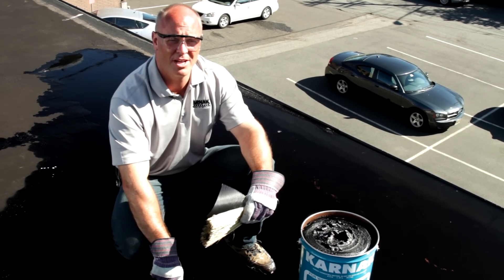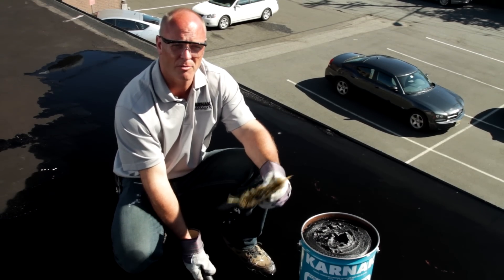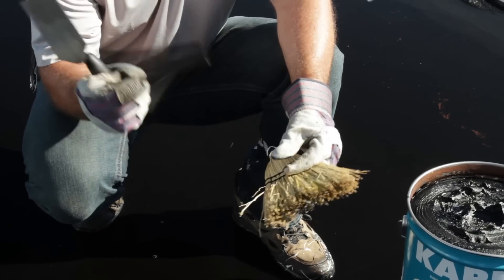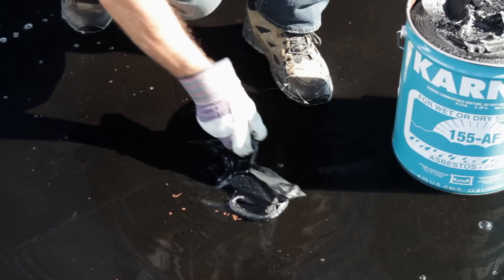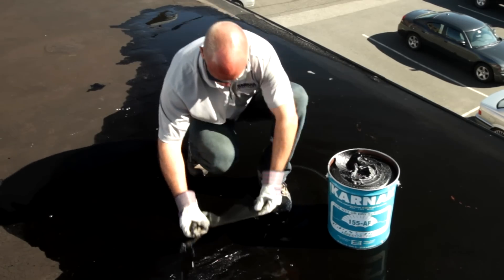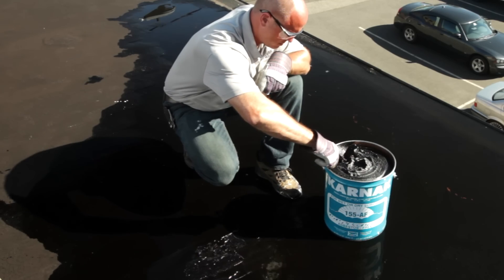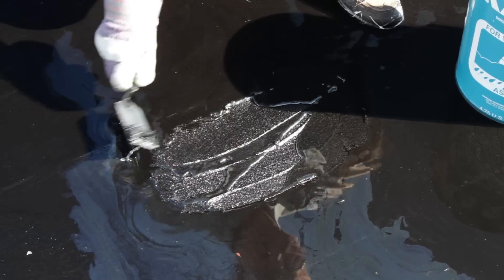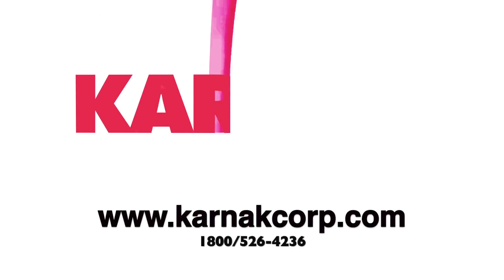How to repair leaks under water while it is raining - Karnak 155 Amphibikote Wet or Dry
Roof repairs under ponded water!  Video demonstrates the simply amazing properties of Karnak 155 AF Amphibicoat, making a roof repair underwater.  Great "how to" and informational video demo for building owners, managers and roofing professionals.